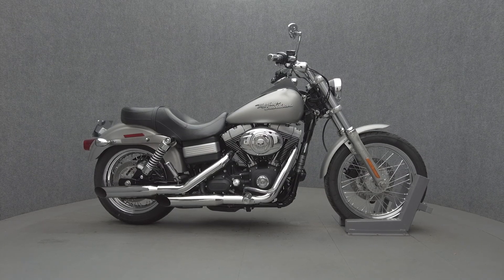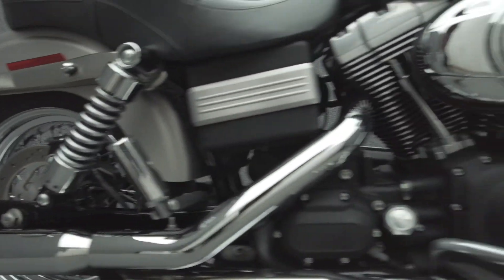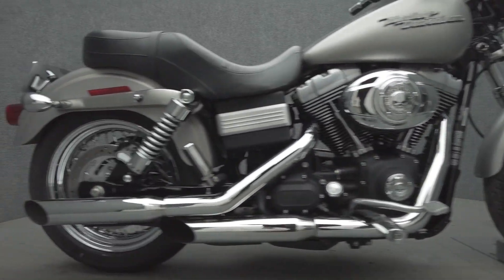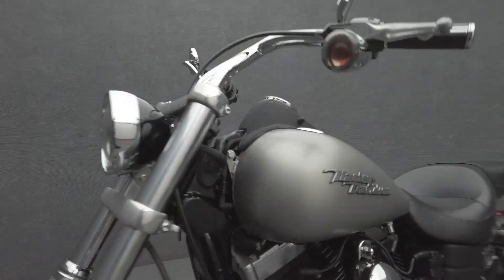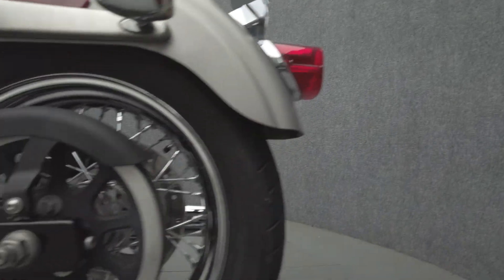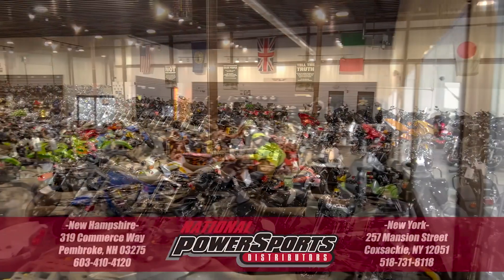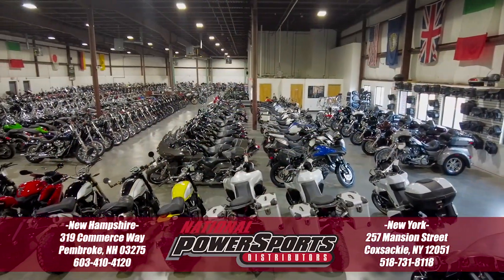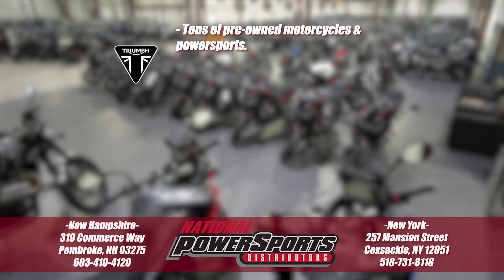2007 HARLEY DAVIDSON FXDB DYNA STREET BOB - National Powersports Distributors